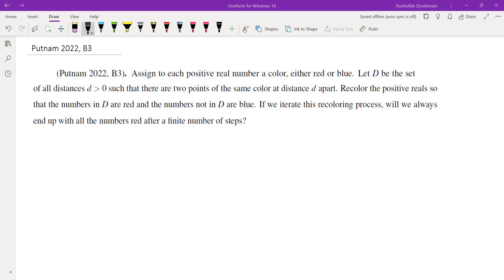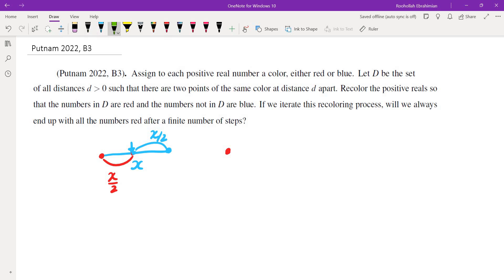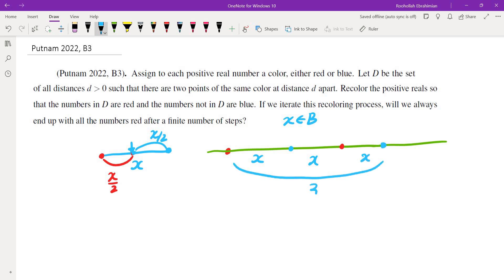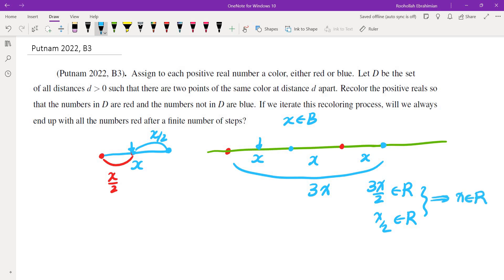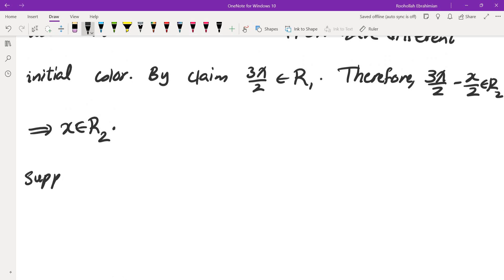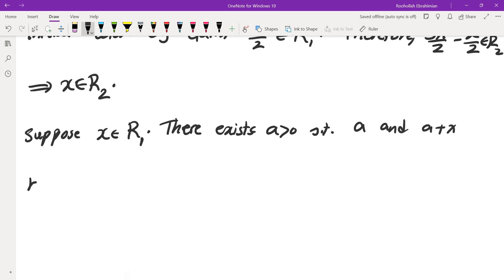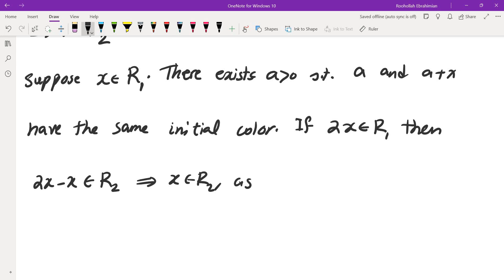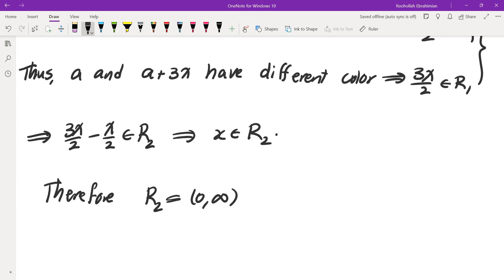Putnam 2022, B3, Coloring all Real Numbers!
I solve problem B3 from Putnam 2022.